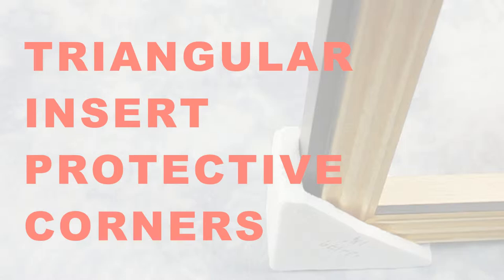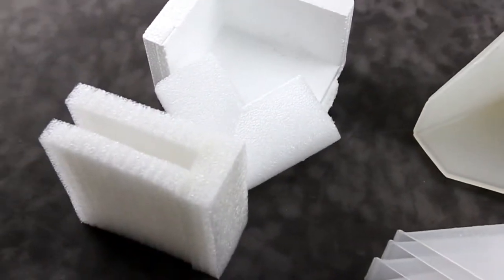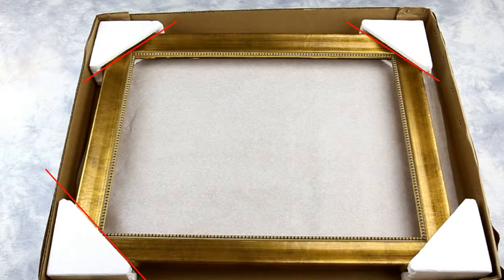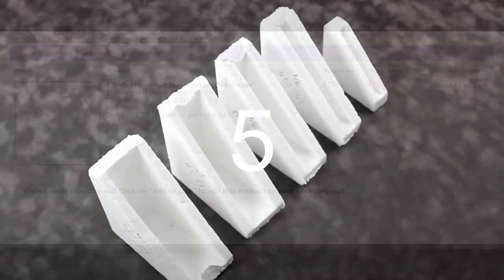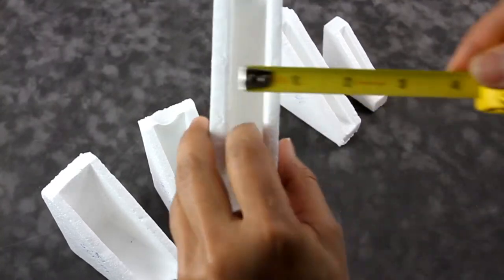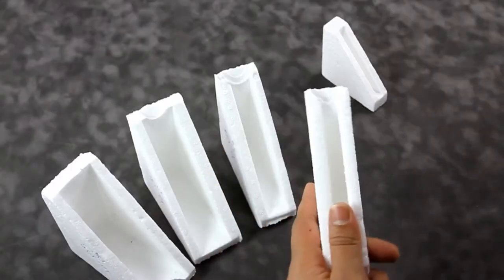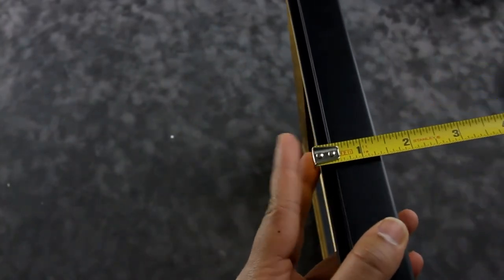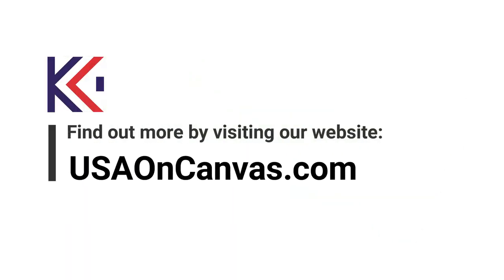TRIANGULAR INSERT PROTECTIVE CORNER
Insert corner protectors are easy to use protectors for shipping. These are most commonly used for picture frame, plaque mounting, metal prints or acrylic/plexiglass face mount.